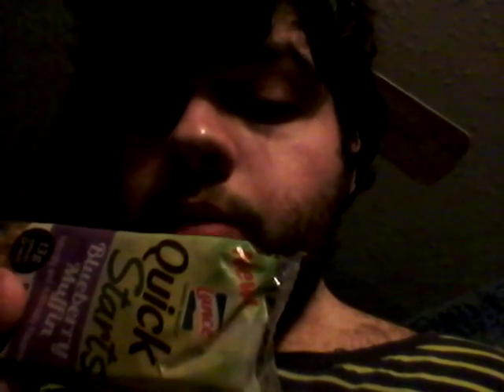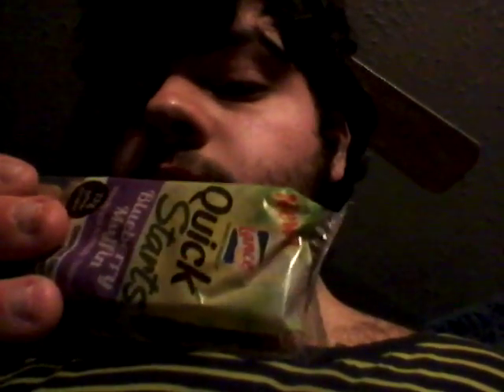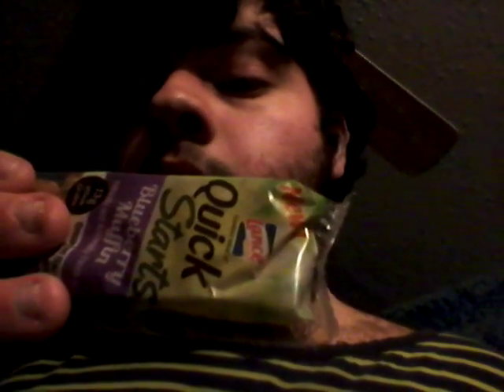Deadcarpet Energy Drink Reviews - Blueberry Muffin Lance Quick Starts Breakfast Biscuit Sandwiches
I review the Blueberry Muffin Lance Quick Starts Breakfast Biscuit Sandwiches. This is my 581st energy drink review video. This was filmed on December 19, 2015.